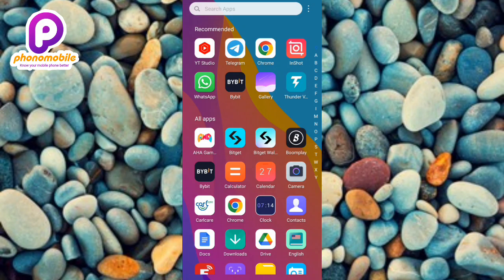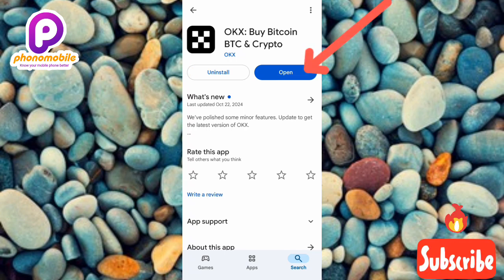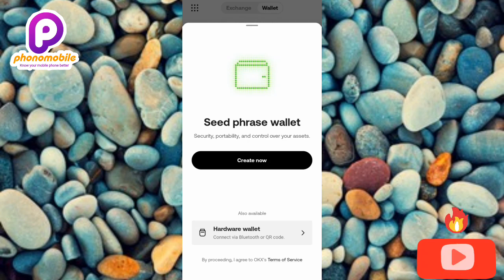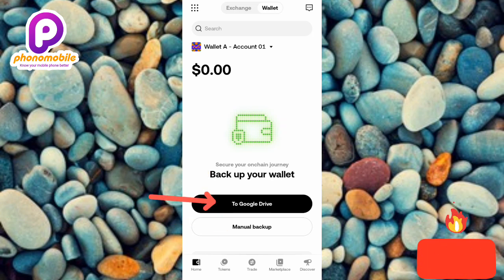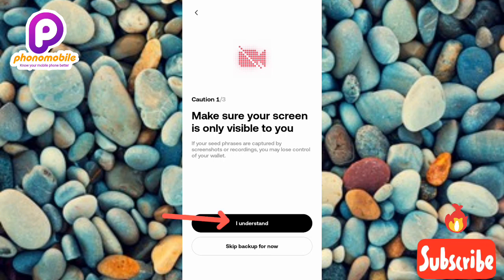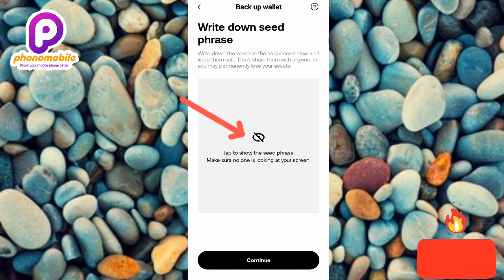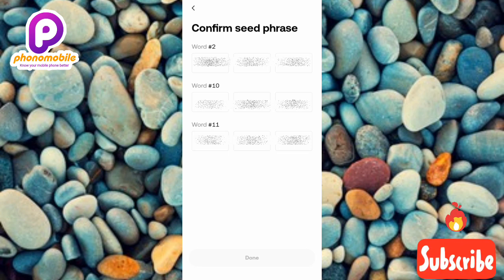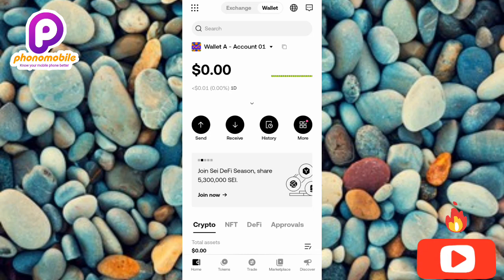How to Create and Backup OKX Wallet (Full Guide) | OKX Wallet Tutorial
Here's a detailed step-by-step guide on "How to Create and Backup OKX Wallet":

OKX is a popular cryptocurrency exchange and wallet provider that allows users to store, send, and receive various digital assets. Creating and backing up an OKX wallet is crucial to ensure the security and accessibility of your funds. In this guide, we will walk you through the step-by-step process of creating and backing up your OKX wallet.

Step 1: Create an OKX Account

1. Go to the OKX website and click on "Sign Up".
4. Set up two-factor authentication (2FA) to add an extra layer of security.

Step 2: Create an OKX Wallet

1. Log in to your OKX account.
2. Click on "Wallet" and then "Create Wallet".
3. Choose the type of wallet you want to create (e.g., Bitcoin, Ethereum, etc.).
4. Set a wallet name and password.

Step 3: Generate and Save Private Key

1. Go to the "Wallet" section and select the wallet you just created.
2. Click on "Private Key" or "Wallet Backup".
3. Generate and save your private key (a long string of characters).
4. Store the private key in a secure location, such as a hardware wallet or encrypted file.

Step 4: Enable Wallet Backup

1. Go to the "Wallet" section and select the wallet you want to backup.
2. Click on "Backup Wallet".
3. Follow the prompts to create a backup file.
4. Store the backup file in a secure location.

Step 5: Verify Wallet Backup

1. Go to the "Wallet" section and select the wallet you backed up.
2. Click on "Restore Wallet" and select the backup file.
3. Verify that the wallet is restored correctly.

Additional Security Measures

- Use a strong password and 2FA to protect your OKX account.
- Store your private key and backup file in separate, secure locations.
- Regularly update your wallet software and backup files.

Creating and backing up your OKX wallet is a straightforward process that ensures the security and accessibility of your digital assets. By following these steps, you can protect your funds and enjoy peace of mind. Remember to store your private key and backup file securely, and regularly update your wallet software to maintain optimal security.

Important Notes

- Always keep your private key and backup file confidential.
- Never share your OKX account or wallet information with anyone.
- Regularly check for updates and security patches for your OKX wallet.
- Consider using a hardware wallet for added security.

By following these guidelines, you can securely create and backup your OKX wallet, safeguarding your cryptocurrency investments.